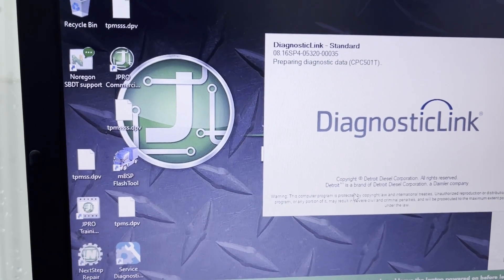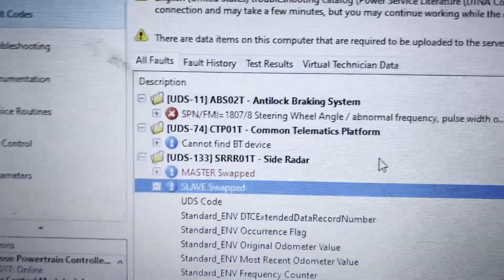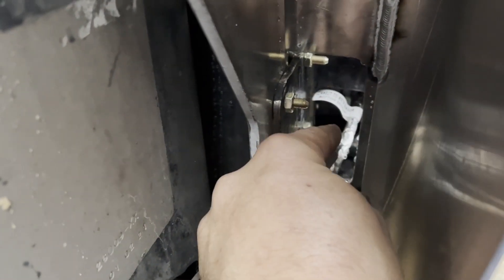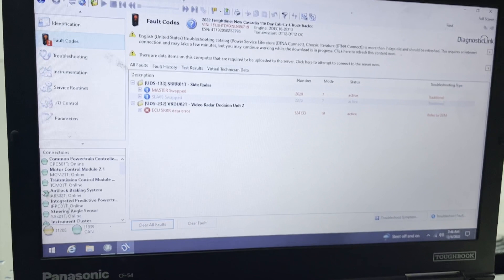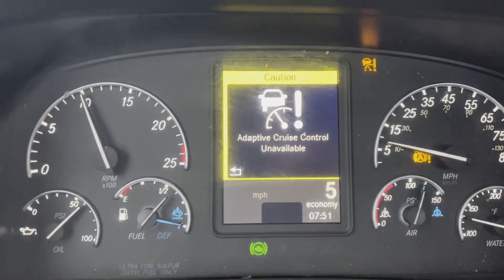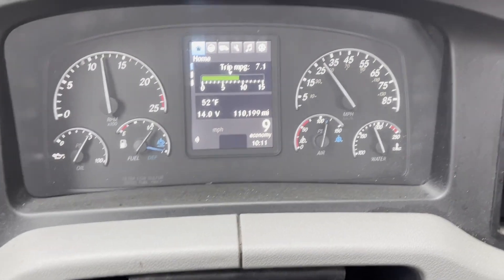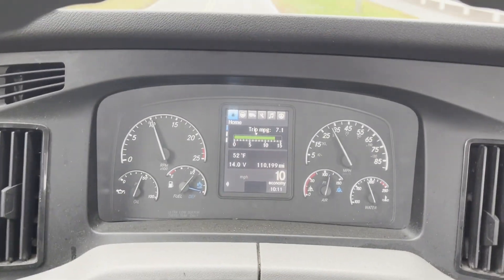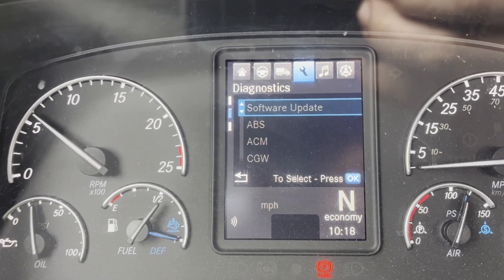DETROIT ASSURANCE SIDE RADAR GOES UP IN FLAMES.... HOW TO FIX AND CALIBRATE A FREIGHTLINER CASCADIA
JOIN GASDIESEL GARAGE AS WE DIVE IN TO A 2019 FREIGHTLINER CASCADIA THAT HAS SIDE RADAR ISSUES. I SHOW YOU EXACTLY WHY THE SIDE RADAR DOESNT WORK AND HOW TO FIX IT  AND CALIBRATE DETROIT ASSURANCE SYSTEM WITH LAPTOP WITHOUT GETTING SCREWED BY THE DEALER FOR BIG MONEY. Especially WHEN I BELIEVE THESE TRUCKS SHOULD BE RECALLED FOR THE COMMON PROBLEM. KEEP YOUR TRUCK FROM BURNING TO THE GROUND TOO.. ENJOY

Due to factors beyond the control of GASDIESEL GARAGE, I cannot guarantee against improper use or unauthorized modifications of this information. GASDIESEL GARAGE assumes no liability for property damage or injury incurred as a result of any of the information contained in this video. Use this information at your own risk. GASDIESEL GARAGE recommends safe practices when working on vehicles and or with tools seen or implied in this video. Due to factors beyond the control of GASDIESEL GARAGE, no information contained in this video shall create any expressed or implied warranty or guarantee of any particular result. Any injury, damage, or loss that may result from improper use of these tools, equipment, or from the information contained in this video is the sole responsibility of the user and not GASDIESEL GARAGE-SUBSCRIBE-COMMENT AND-LIKE.